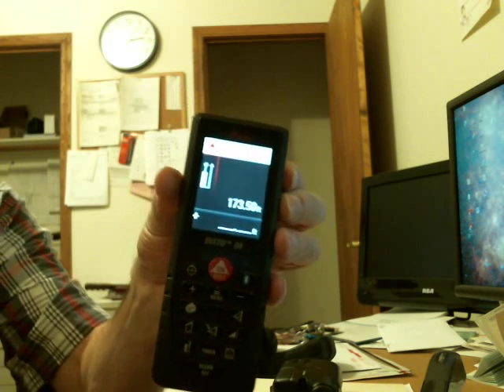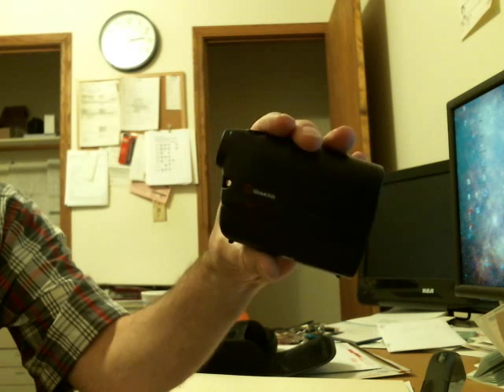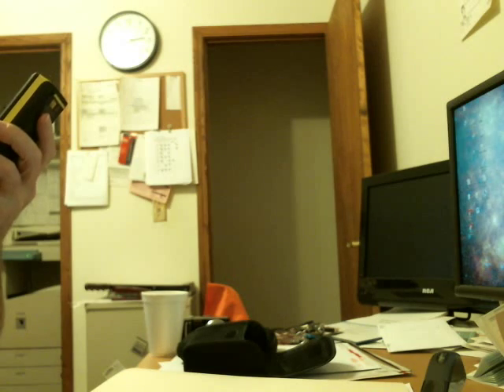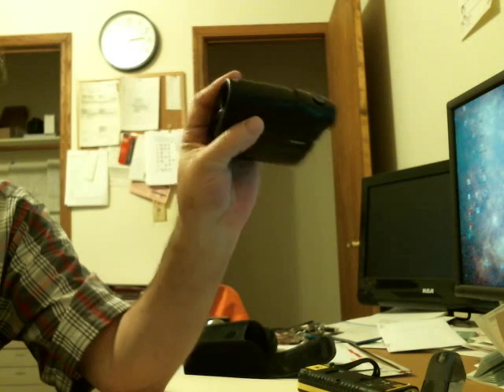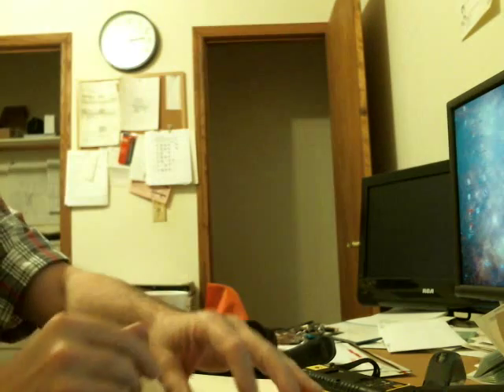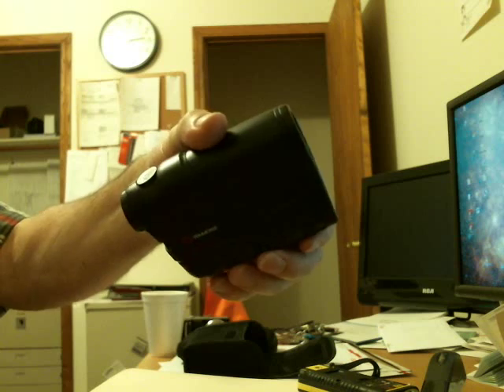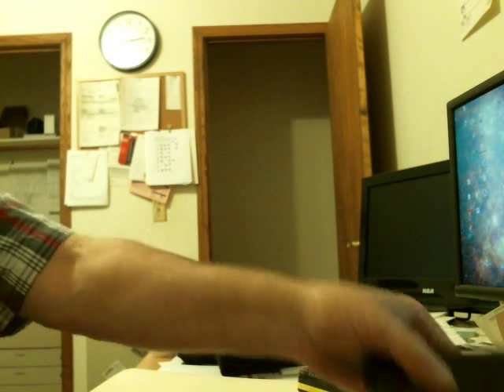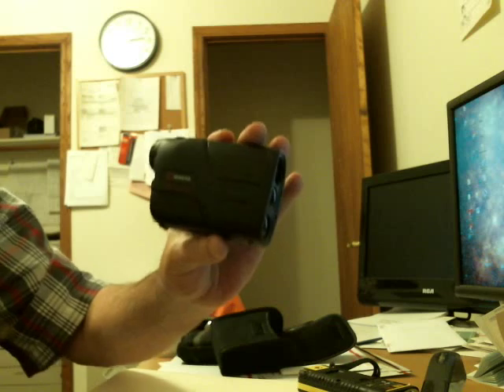Simmons 600 Tilt Rangefinder Accuracy Test.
Here I've checked the accuracy of my cheap little Simmons Range finder VS my Leica D8 Laser tape measure.  The Leica retails for $800.  It's guaranteed 1/64" at 200 Meters.
So far, the little Simmons rangefinder seems to work great. I took it deer hunting and was happy with it's performance.